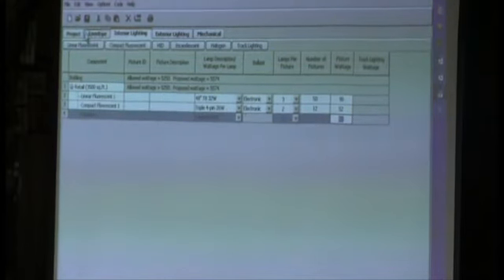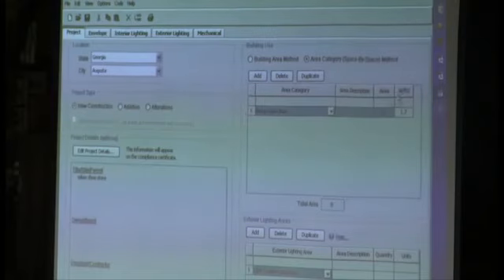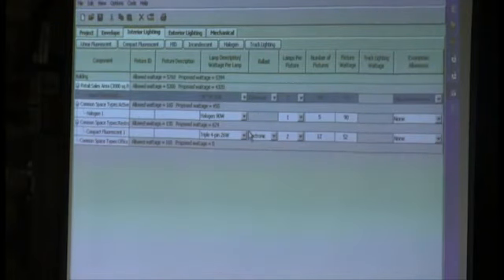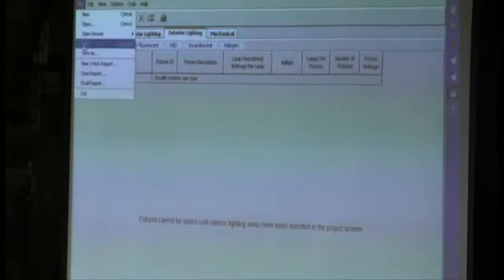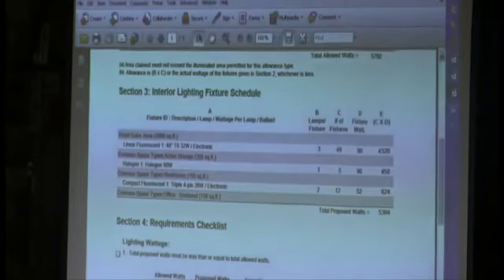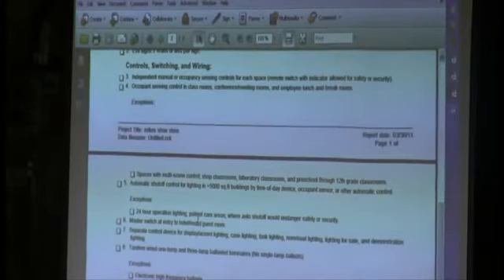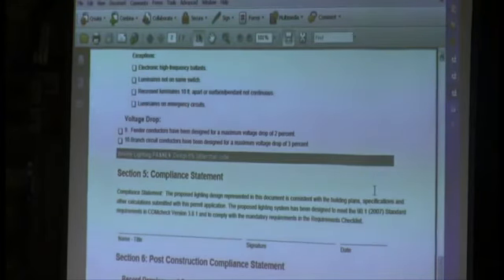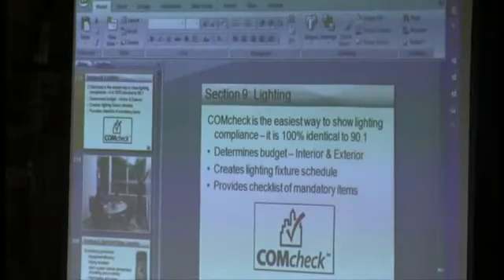Georgia 2011 Commercial Energy Code Part 9 – COMcheck